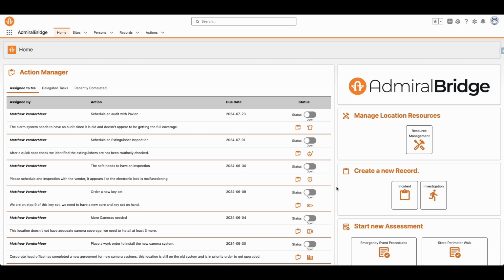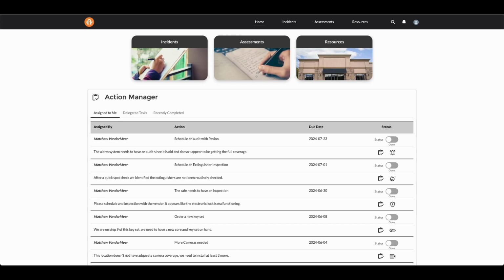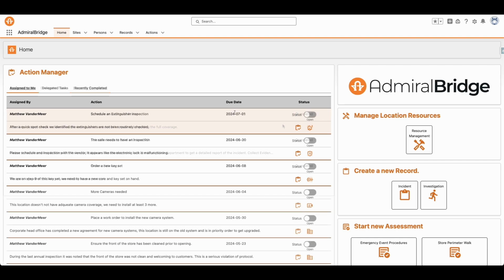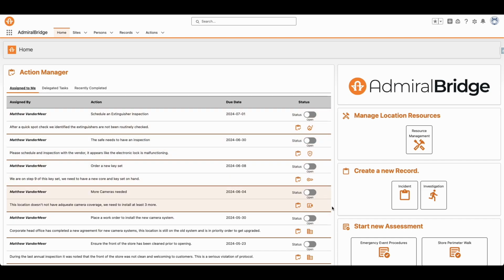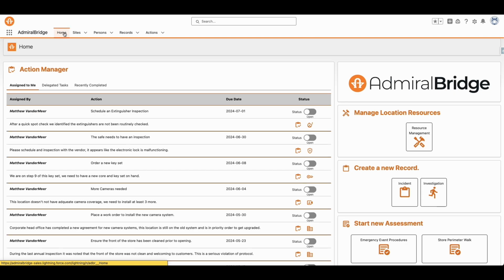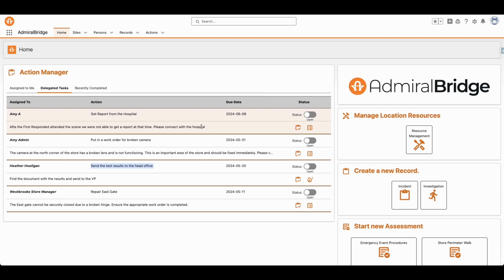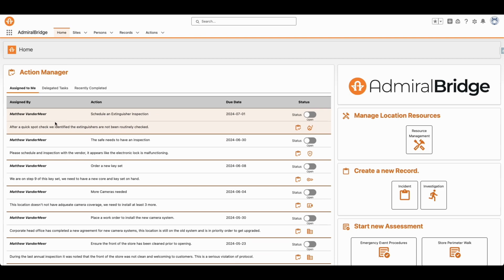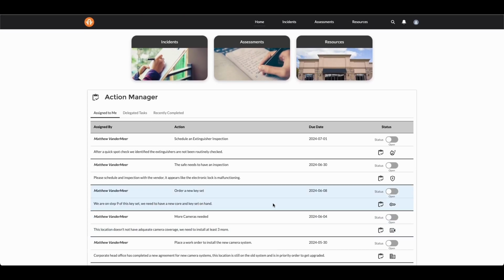AdmiralAP Actions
Creating and keeping track of Actions within the AdmiralBridge Software